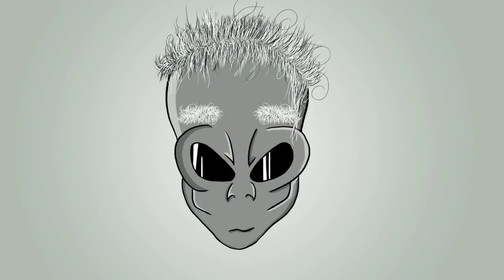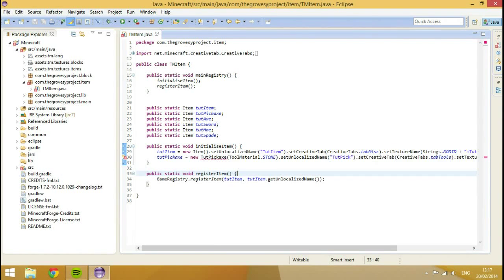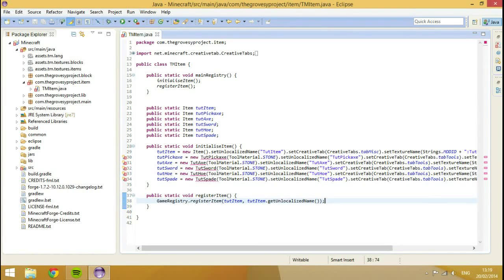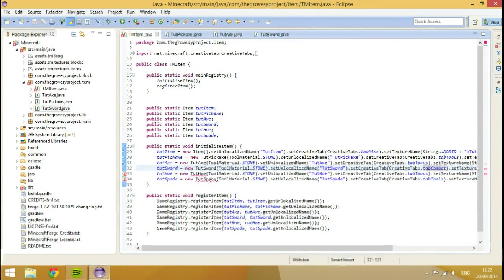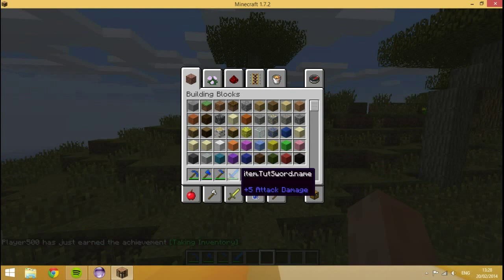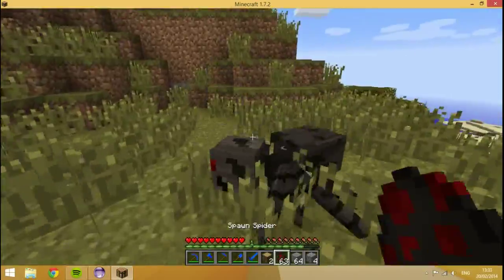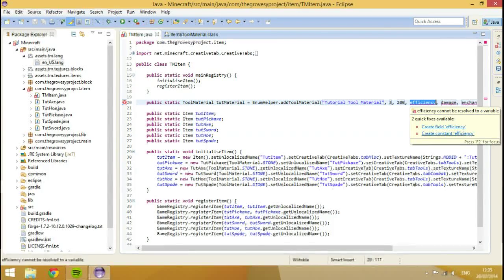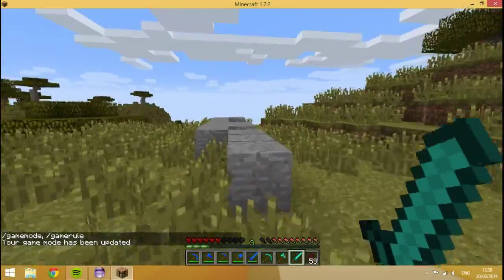Minecraft forge modding 1.7.X - Custom Tools and Tool Materials